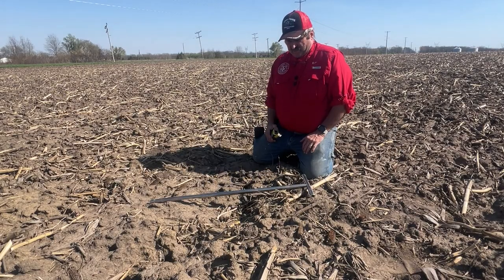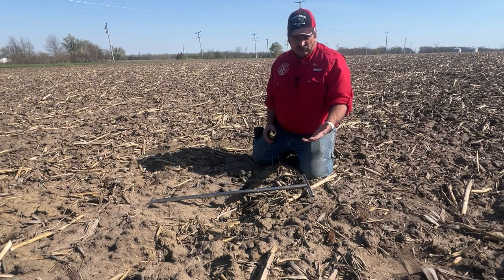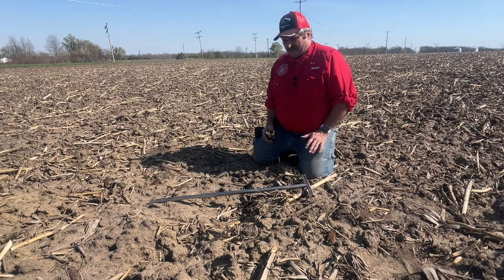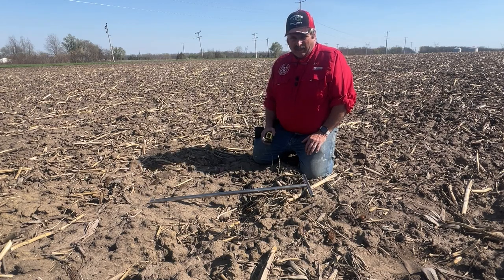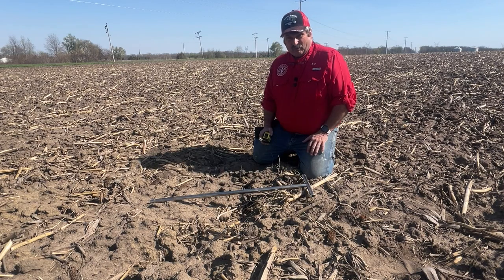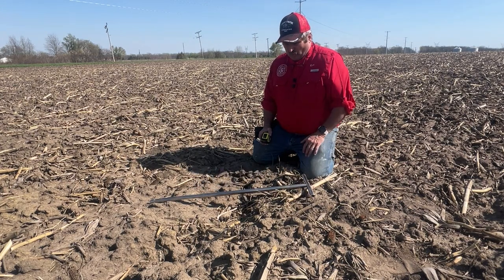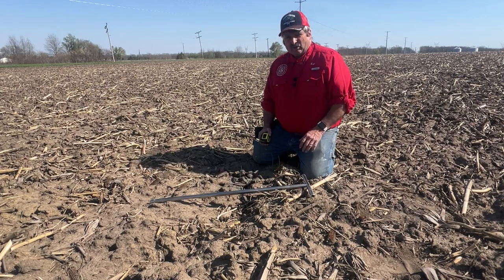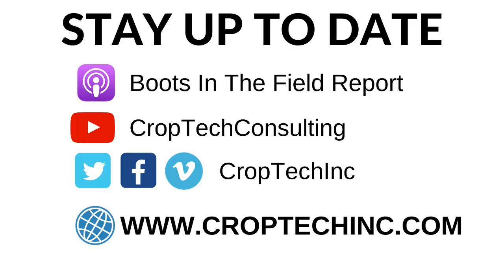Peaks and Valleys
Leveling Miniseries – Part 1: Goal – Less than 3” peaks and valleys after it over